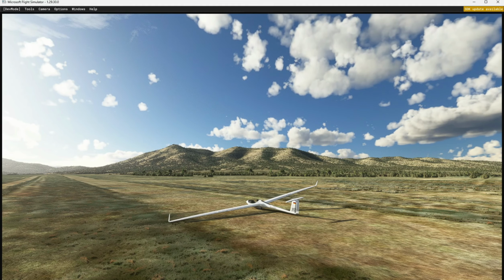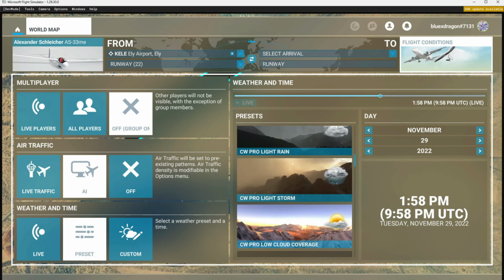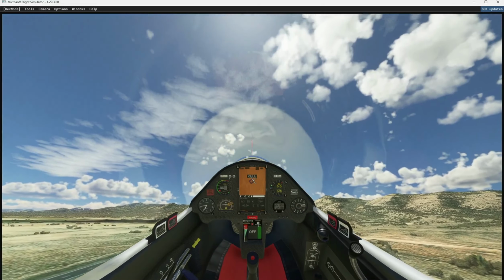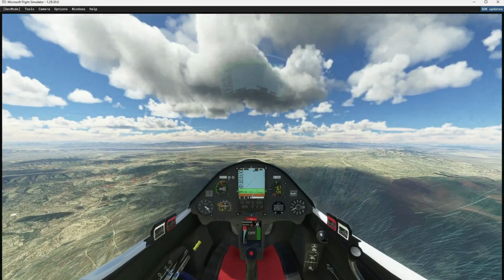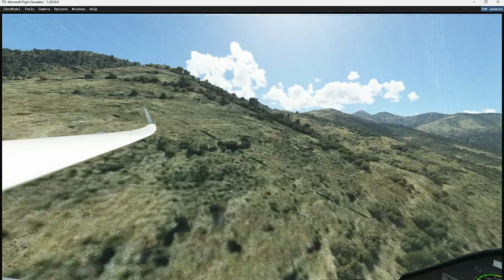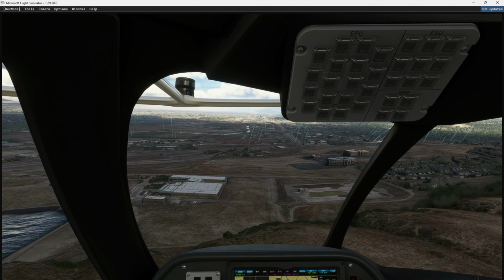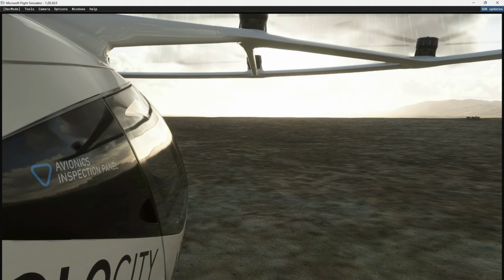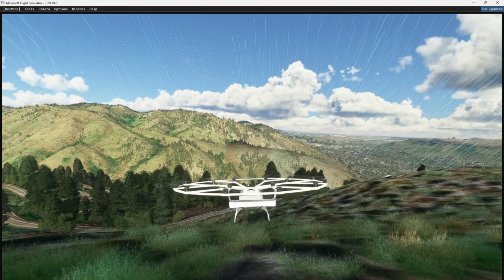MSFS Weather/Thermals and Hang Gliding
Someone asked me if the weather in MSFS 2020 would actually support a Hang Gliding simulation.  This video attempts to answer that question as of today.

We want to show the world that they can experience something of what it is like to fly real hang gliders using only modern flight simulators.  In VR.   We are real life hang glider pilots and will do or show nothing that is not like real life.  Nobody has created anything close to what we envision, know deeply, so we are going to try and make that happen ourselves.  Join us as we explore these possibilities on The Hang Gliding Files.  We are on an adventure to find out if Virtual Reality hang gliding can be done up to our expectations.  I want to believe.  Join us, you may become a believer too.

0:15 Intro
3:35 Weather Presets
4:52 In sim weather settings
5:41 Sample soaring weather flight
14:39 Ground weather
15:23 Teleport prototype
20:15 Teleportation examples
23:32 Is the weather in this sim going to support hang gliding?